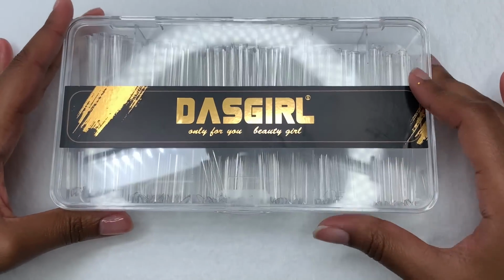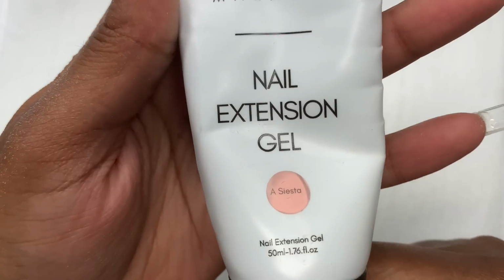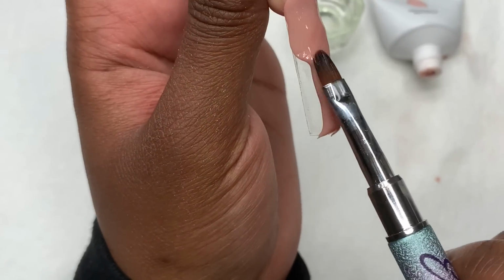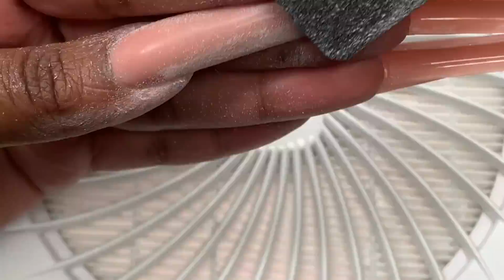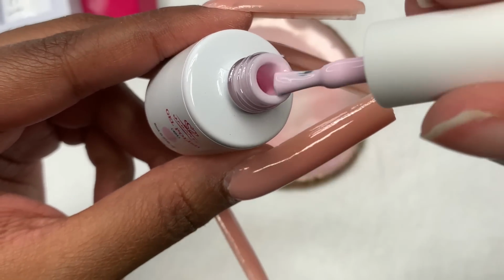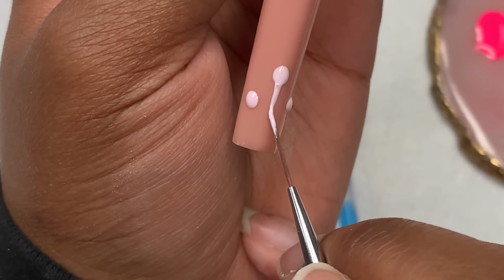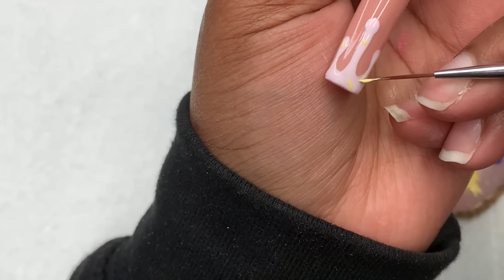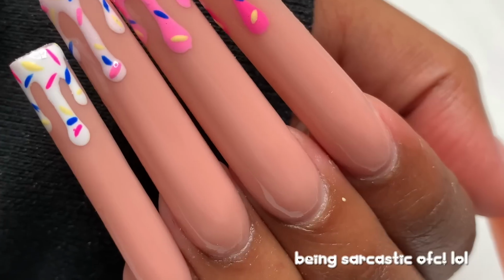XXL ICING DRIPS POLYGEL NAILS! 🧁 INSTAGRAM FOLLOWER CHOOSE MY NAILS | Nail Tutorial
hey friends! welcome back to another video! today one if my instagram followers choose my nails, without even know!! 🤫 i'll be creating some long polygel nails with some adorable cupcake icing nail art.

nail palette

top coat from makartt!

UNT peelable base coat
aliexpress 3xl full cover nails